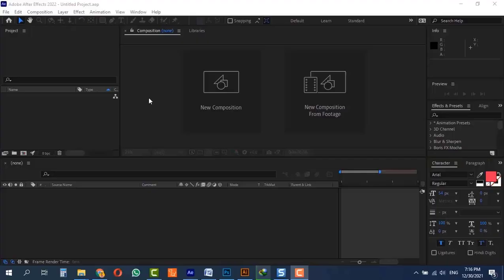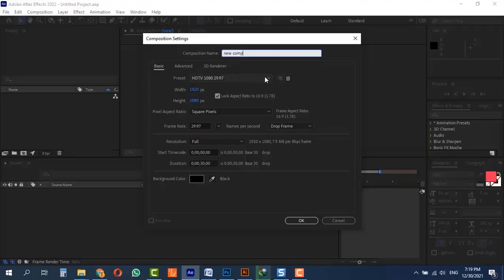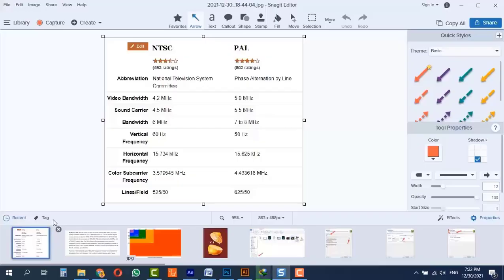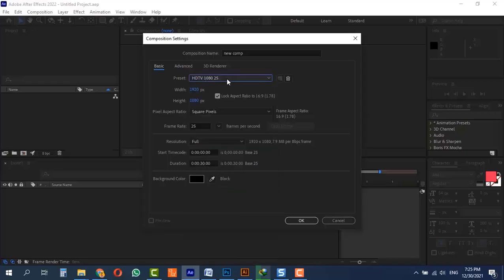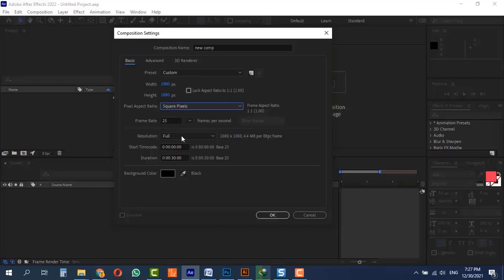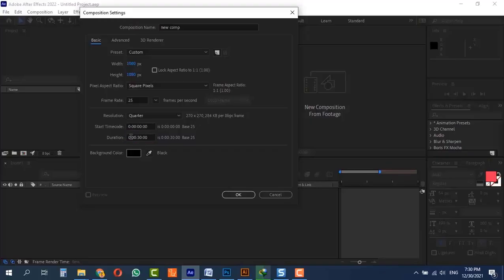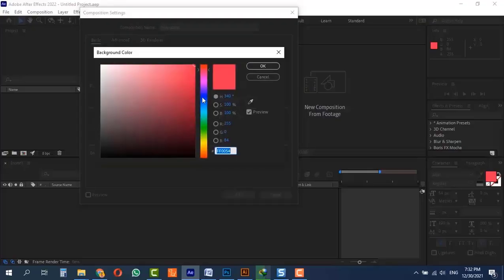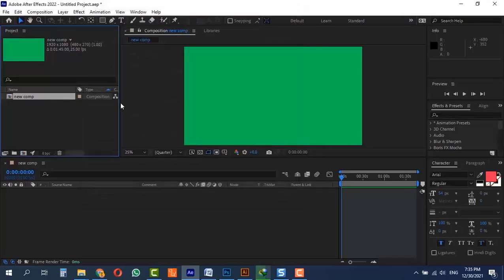what is composition in after effects, How to create one? | Lecture 5 | Motion graphics tutorial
🎬 In this video, you’ll learn what a Composition is in After Effects and why it’s one of the most important parts of every project.

We’ll break down exactly how Compositions work, what they’re used for, and how they connect layers, animations, and timing inside your project.

You’ll also learn how to create a new Composition, set the proper resolution, frame rate, and duration to keep your workflow organized.